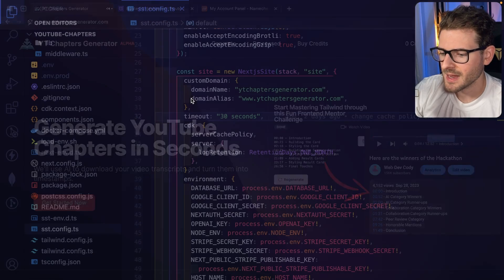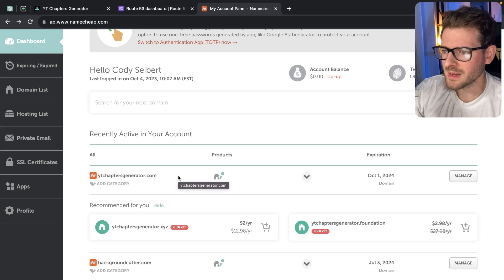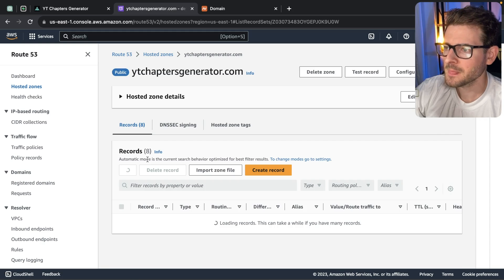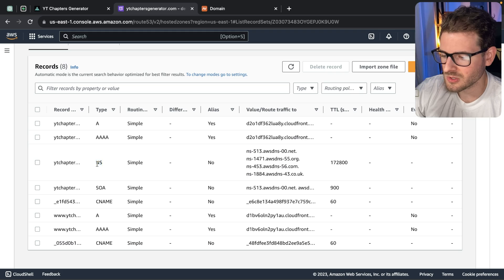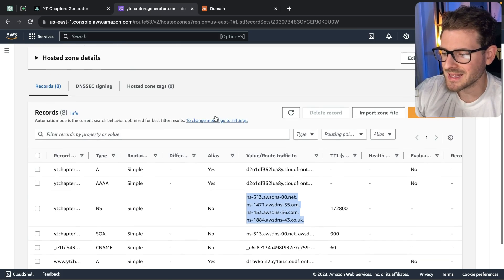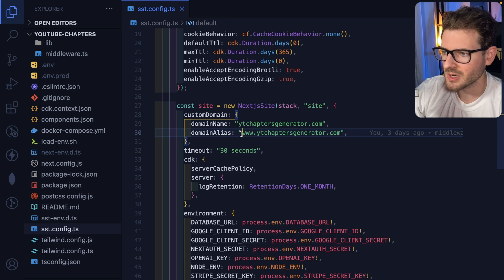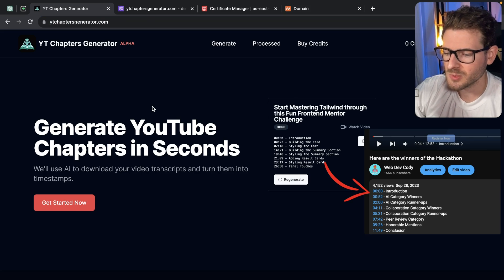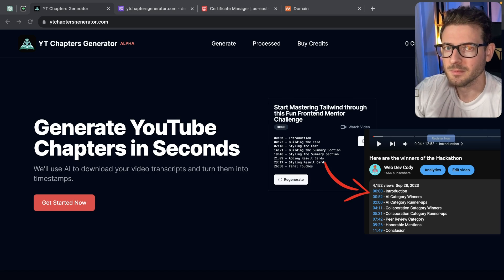How to setup a custom domain using SST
00:00 - Introduction
00:26 - Buying a Domain
01:04 - Name Service Records
01:13 - Creating a Zone on AWS
01:31 - Managing Domains with Namecheap
02:18 - Point to Route53
03:29 - Alias and Certificate
04:30 - Conclusion